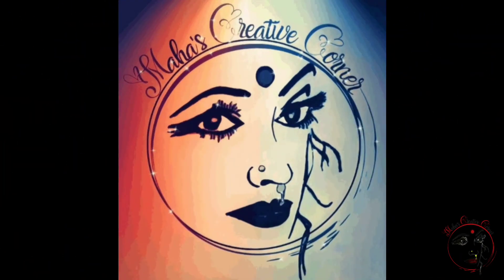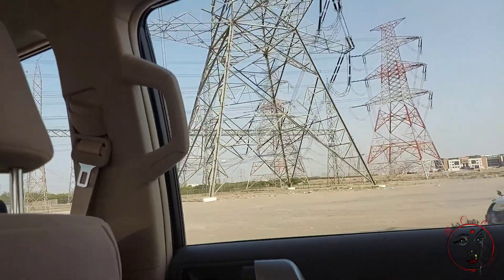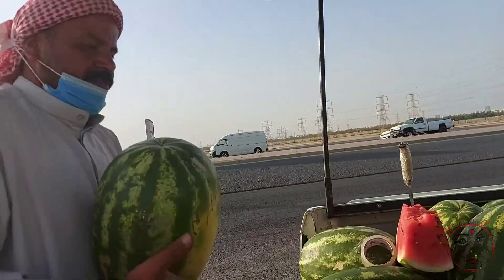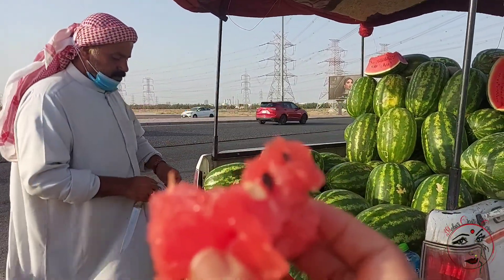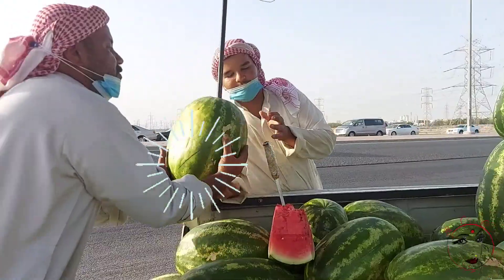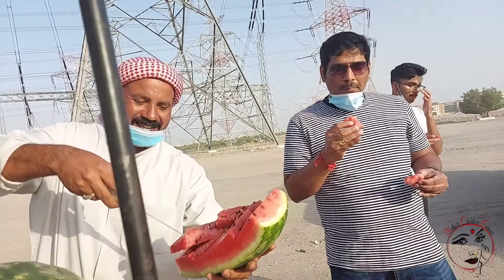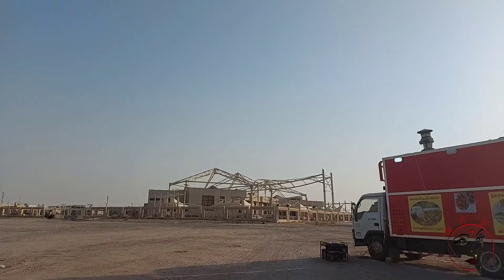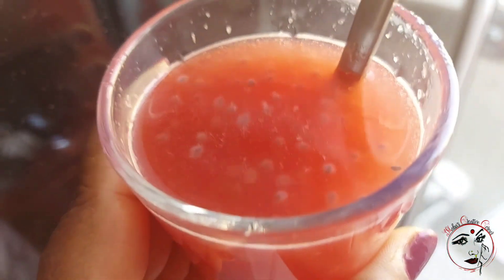Best way to pick a perfect watermelon / 6 tips to pick a sweet watermelon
Hi friends, In this video I would like to share  few tips to pick perfect watermelon .Do watch the video fully and enjoy the experience of buying sweet watermelon .Have a good day 👍👍👍👍